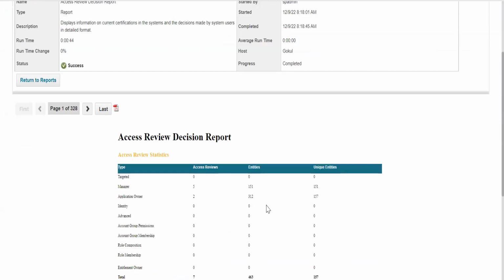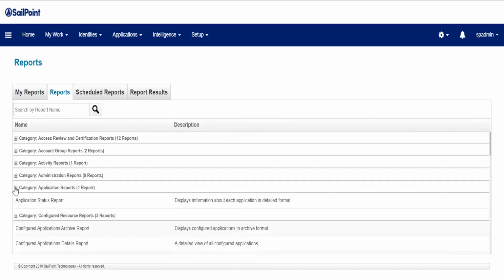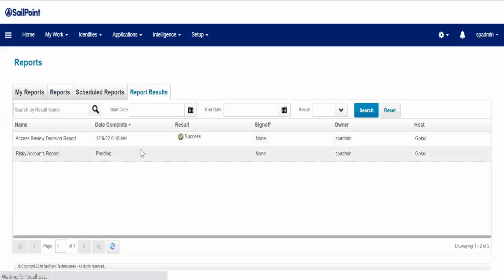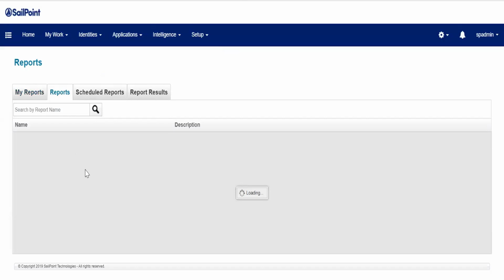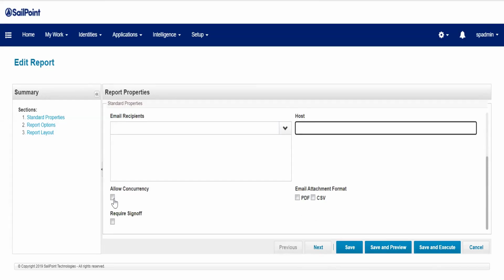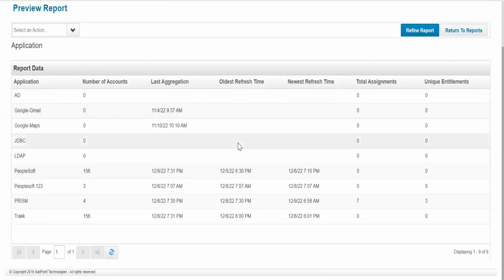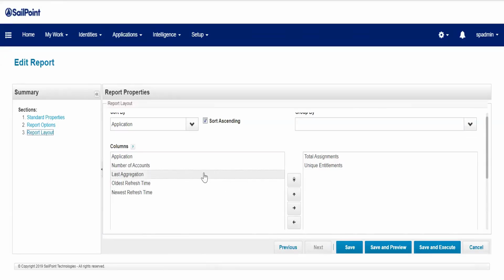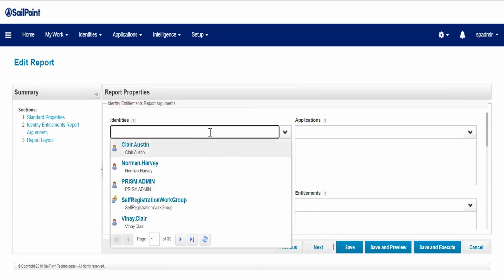Sailpoint Report Properties and Execution | SailPoint Tutoial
SailPoint Tutoial Fundamentals Certification Course with complete up-to-date content!
To learn this SailPoint Tutoial in full and, at best, enrol yourself.

Topics covered in this video tutorial are:
Sailpoint 1. The speaker is discussing the pressure they are under from clients in regards to their application onboarding process.
2. The speaker notes that while most applications have been automated, there are still a few that require manual processes.
3. The speaker mentions that they have created a custom report to check the status of application connectors.
4. The speaker demonstrates how to execute a report, such as an access review report or a risk account report.
5. The speaker discusses the various properties and options available for each report, including triggering reports for specific IDs, applications, or certifications.
6. The speaker covers the report properties, including the report name, previous results, email recipients, and server hosting.
7. The speaker discusses report columns and how to select or remove columns based on the report type and requirements.
8. The speaker notes that reports can be run for specific applications or groups of applications.
9. The speaker covers the use of standard properties and report layouts for identity and entitlement reports.
10. The speaker mentions that it is possible to customize reports and remove unnecessary columns to meet specific requirements.